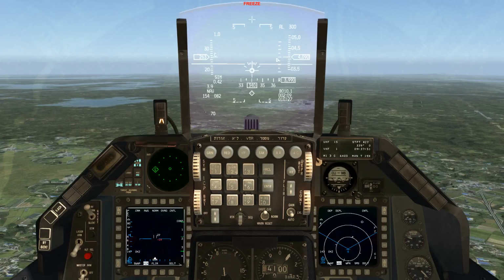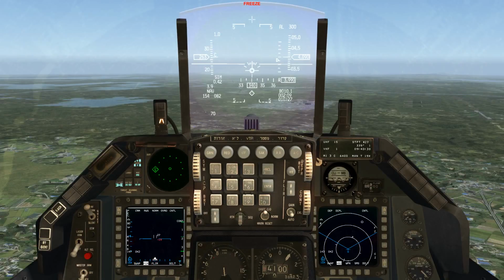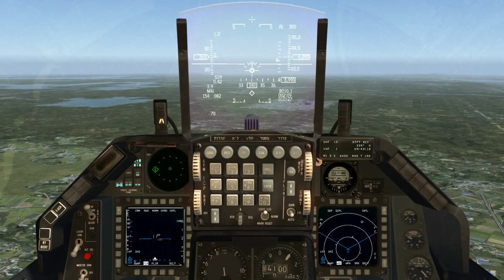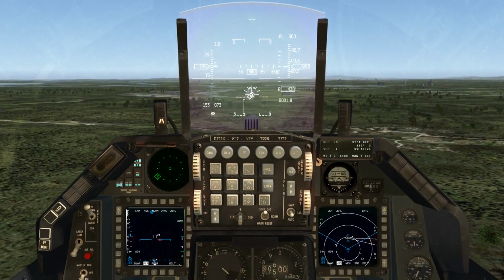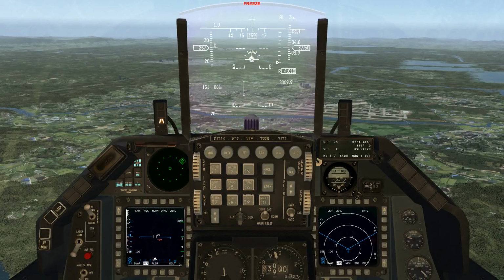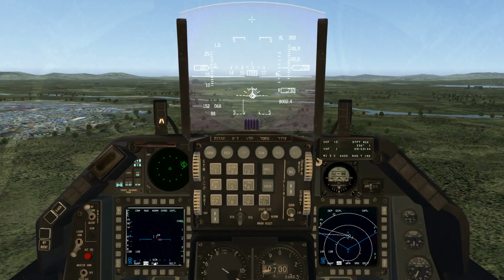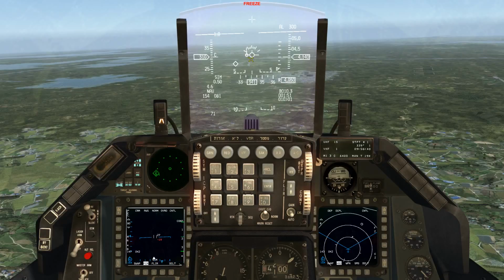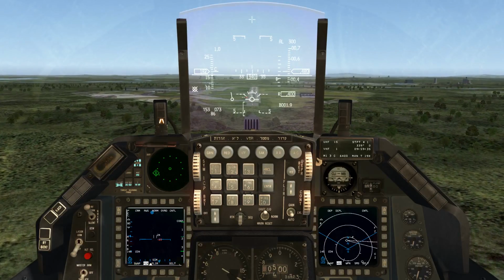The Visual Glideslope In BMS 4 33